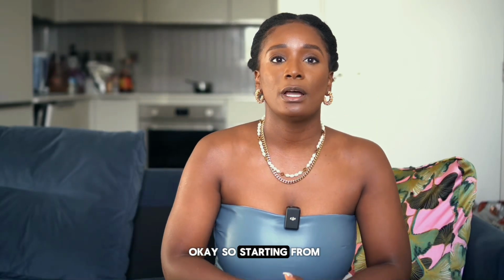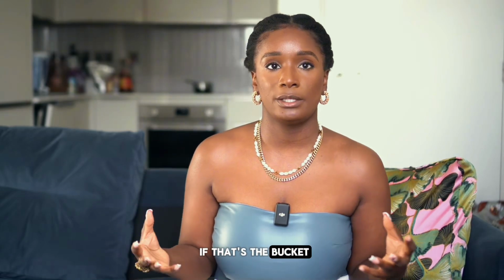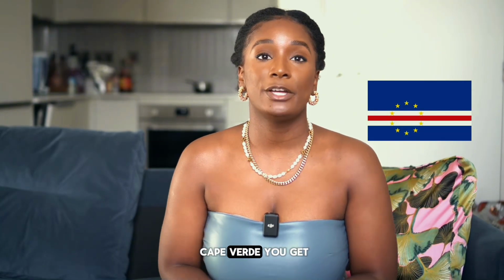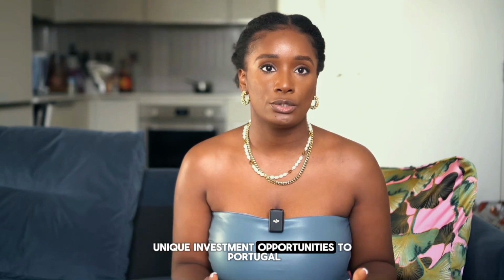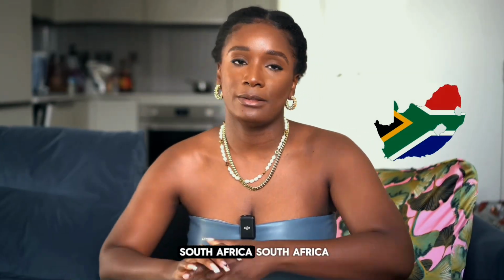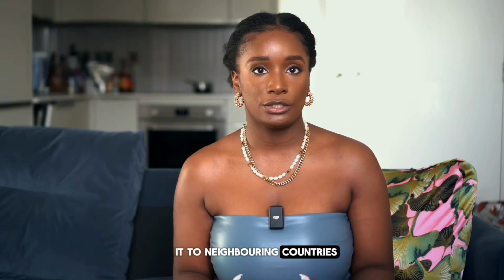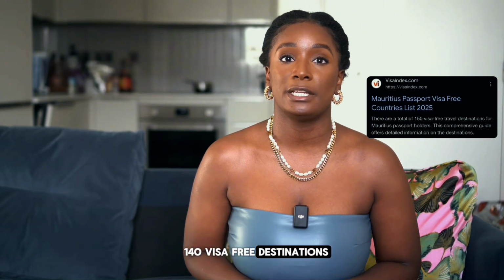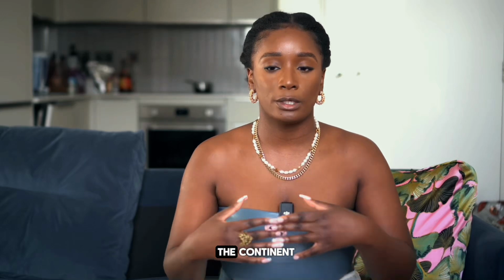Top African Passport | Which Countries Offer the Most Benefits | Discover African Passports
Discover the Top African Passports that can open doors to new travel opportunities and global connections!

Having an African passport is more important than ever, offering a gateway to explore the continent, conduct business, and connect with fellow Africans. But did you know that some African passports hold more power than others?

In this video, we'll count down the top African passports, highlighting:

Their importance in facilitating travel, trade, and investment
The number of visa-free countries they can access
The countries that offer visa-on-arrival or e-visas
The benefits of having a strong African passport

From the Seychelles to South Africa, and from Morocco to Mauritius, we'll explore the most powerful African passports and what they can offer.

Watch to find out:

Which African passport can access over 150 countries visa-free?
Which countries offer the most visa-free travel opportunities for Africans?
How can having a strong African passport impact your business and travel plans?